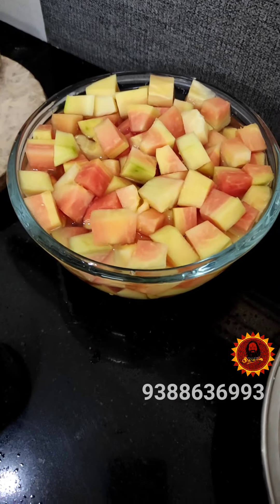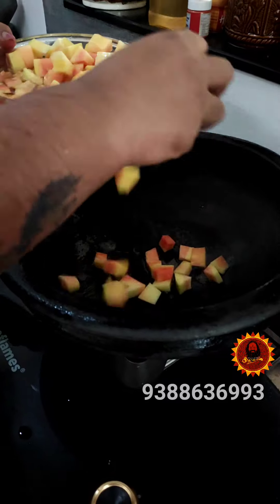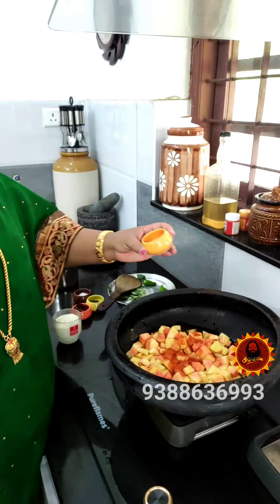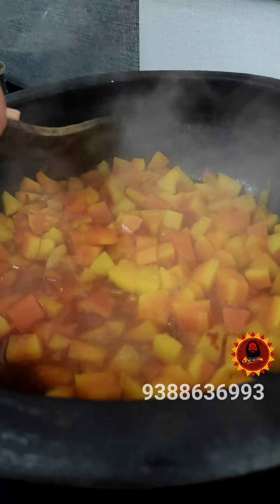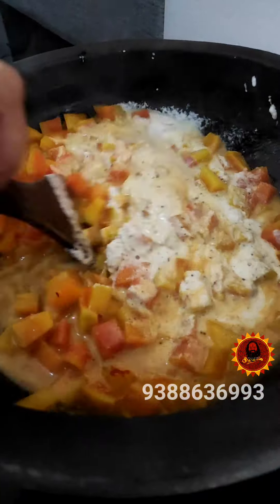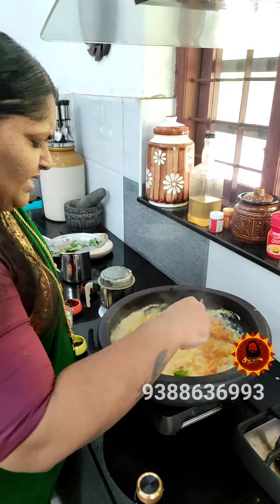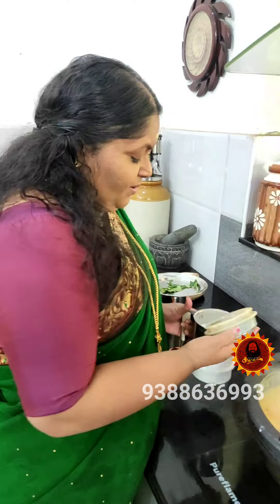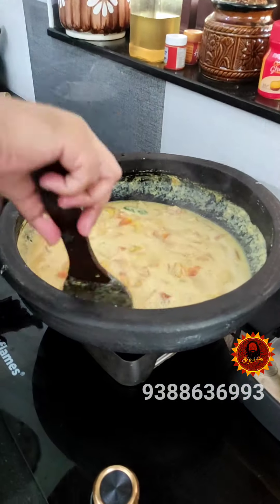പപ്പായ പച്ചടി.. pappaaya pachadi.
വേണമെങ്കിൽ എളുപ്പത്തിൽ ഉണ്ടാക്കാവുന്ന ഒരു ഉഗ്രൻ പച്ചടി...പപ്പായ വേണം അത്ര മാത്രമേയുള്ളൂ.. എന്നാപ്പിന്നെ എങ്ങനെയാ തുടങ്ങല്ലേ.. മനസ്സിലായോ സാറേ